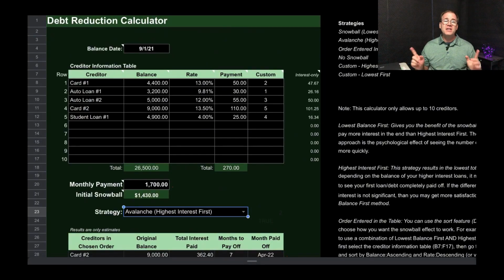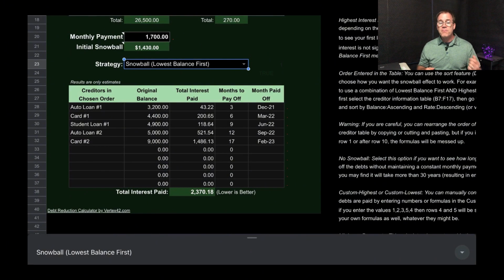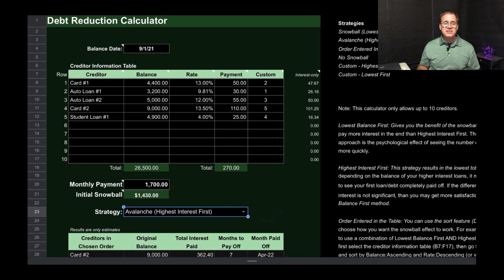How to Pay Off Debt FAST (METHODS & STRATEGIES)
Join me as I delve into the top debt payoff strategies; the snowball, avalanche, and emotional scoring methods.  Discover which approach suits you best and empowers you to conquer debt. 💰🔥

🕛🕛CHAPTERS🕛🕛
00:00 Let's Go!
00:32 Types of Debt
03:40 Debt Snowball
04:56 Debt Avalanche
06:16 Emotional Scoring Method
07:11 Debt Payoff Calculator

P.S.: I am not a financial advisor, any comments on investing are my opinion only.

I'm Cory, a financial coach who has faced the challenges of managing money firsthand, having paid off $69,000 in debt and learned personal finance through my own journey.

Here, I'll share practical strategies on budgeting, investing, debt reduction, and retirement planning, all while weaving in my personal stories and research. My goal is to help you take control of your finances without the struggles I faced.

Join me as we transform financial stress into confidence and work together to achieve your goals for a secure future!